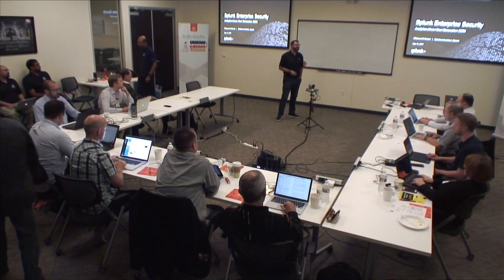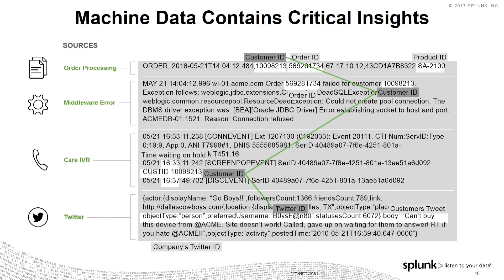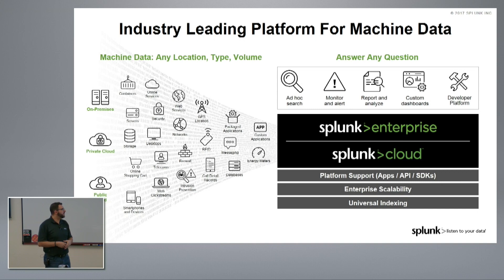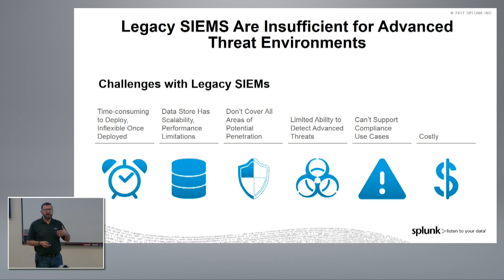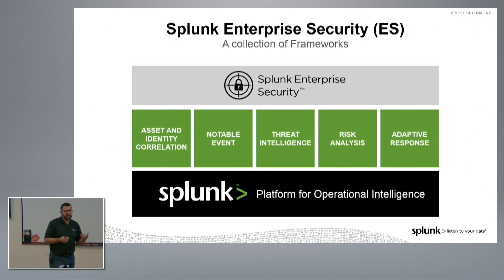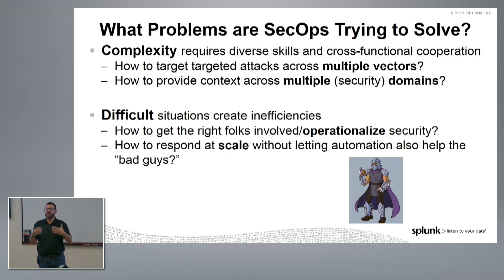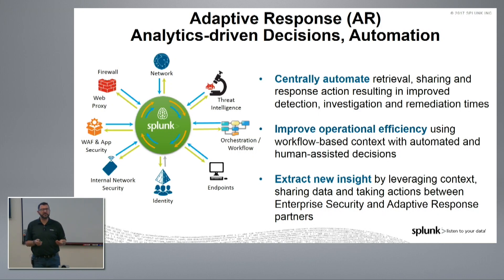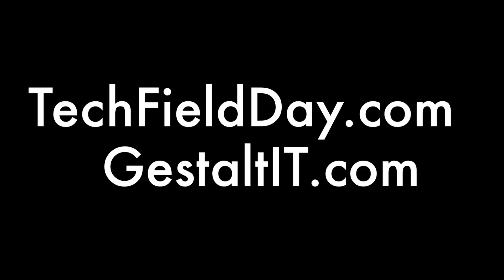Gigamon Splunk Overview of Enterprise Security and Adaptive Response Framework with Wissam Ali-Ahmad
Wissam Ali-Ahmad, Technical Lead for Global Strategic Alliances with Splunk, introduces the delegates to their solution. This allows you to take machine data from various sources and make it usable in a unified manner. This visibility gives insight into advanced threats and serves as a nerve center for modern security monitoring. This integrates with Gigamon network responses and mitigation.

Recorded at Networking Field Day 16 in Silicon Valley on September 15, 2017.